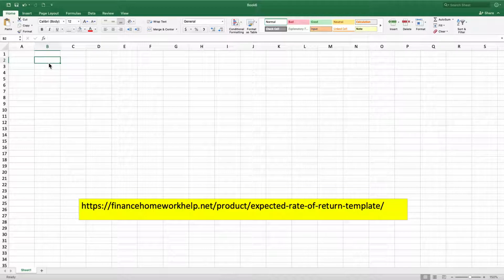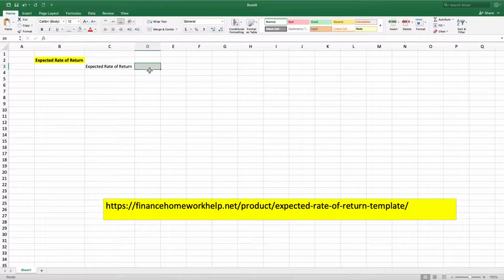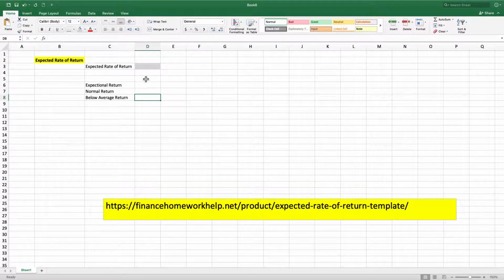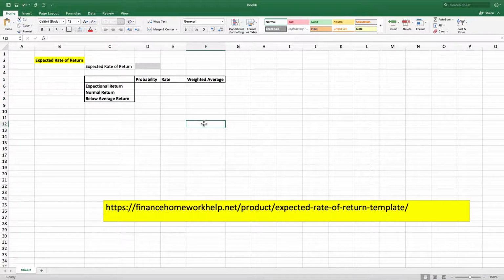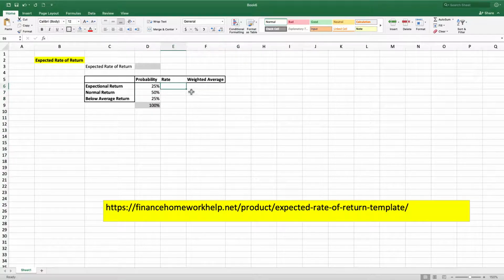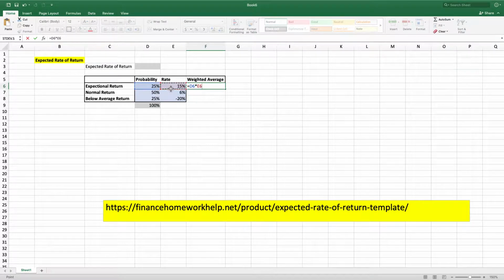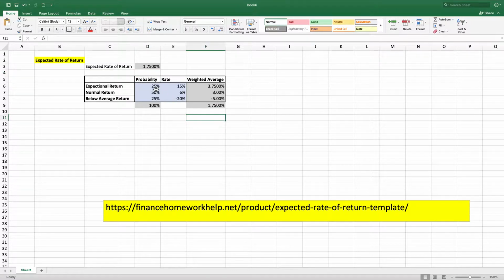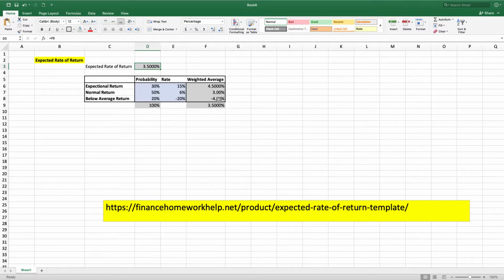How to Solve for Expected Rate of Return by Creating a Template in Excel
FinanceHomeWorkHelp.net owner, Paul Borosky, Doctoral Candidate, MBA. shows how to create an Excel template to solve for the Expected Rate of Return.